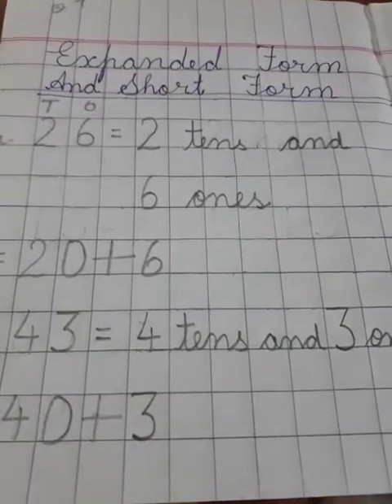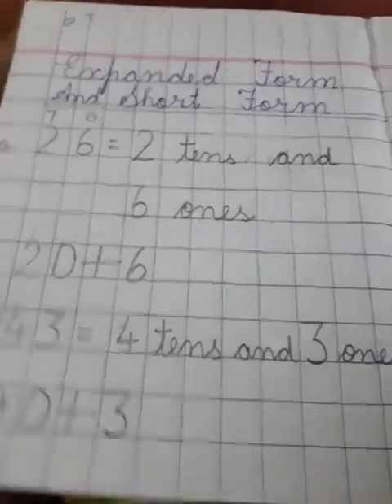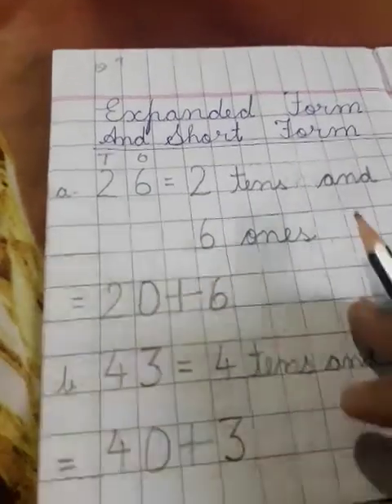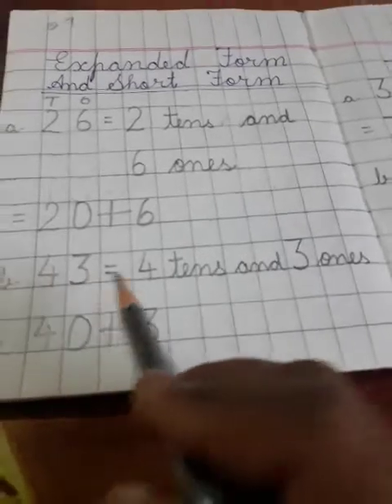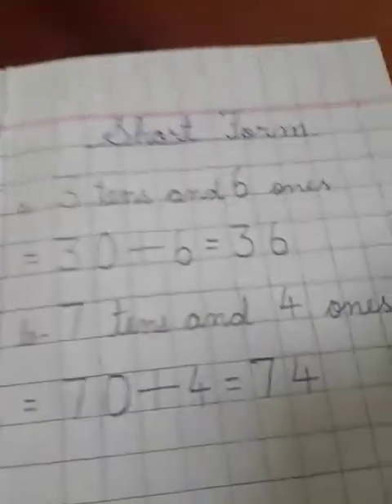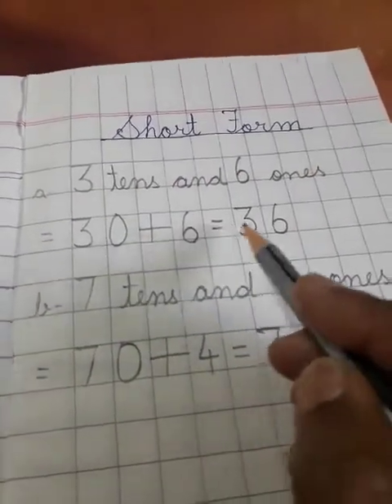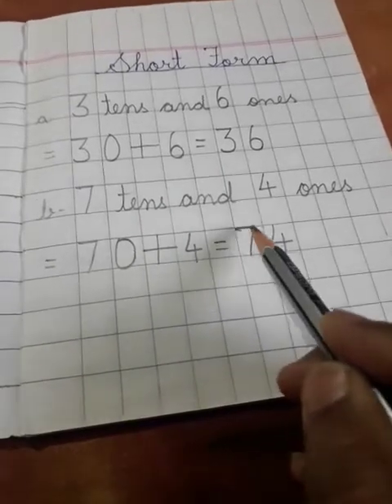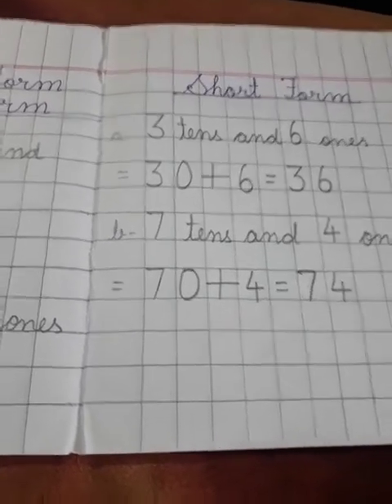Class 2 Mathematics Chapter 1- Part 7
CBSE, NCERT Class 2 Mathematics Chapter 1- Part 7